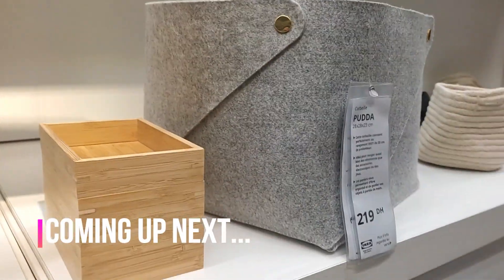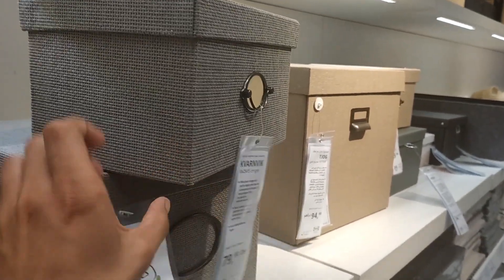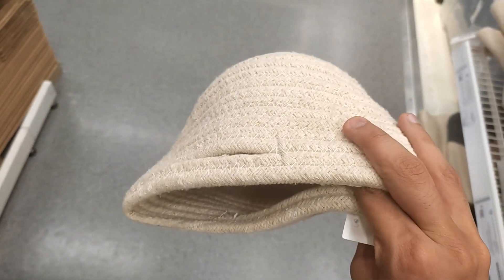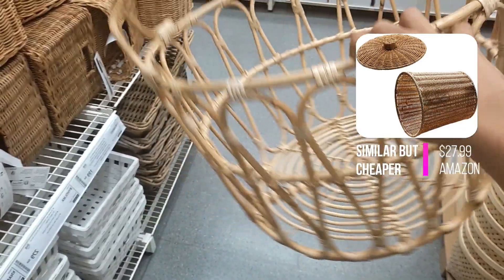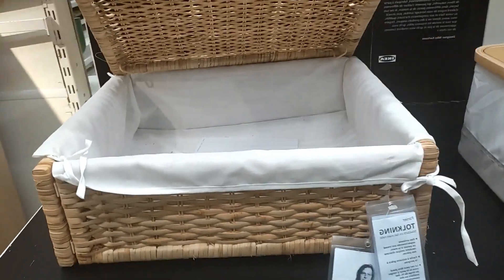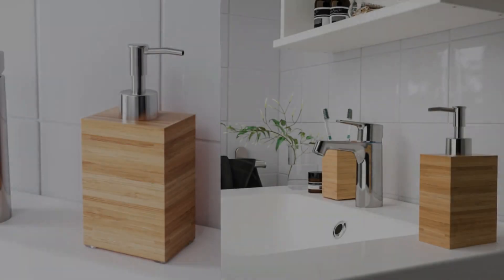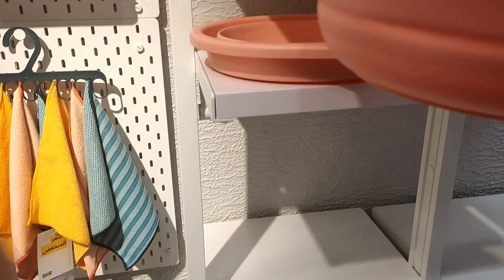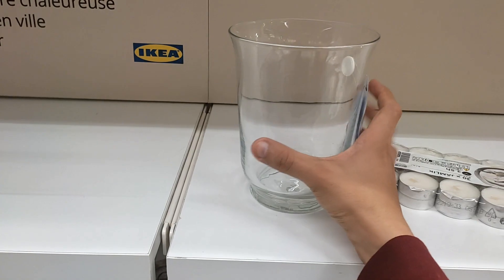Shop with Me: IKEA's Newest Products for a Stylish Home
In this exciting video, we take you on a tour of the IKEA store to explore their hottest and most recent products for your home. From stylish furniture pieces to trendy decor items, we'll show you everything you need to know about IKEA's latest collection.

Welcome to our YouTube Shorts showcasing the best IKEA products for your home! Whether you're looking to revamp your living room, create a stylish workspace, or transform your bedroom into a cozy sanctuary, we've got you covered. Join us as we explore the vast collection of IKEA furniture, decor, and accessories designed to enhance your everyday life.